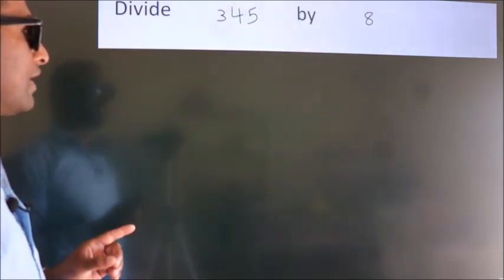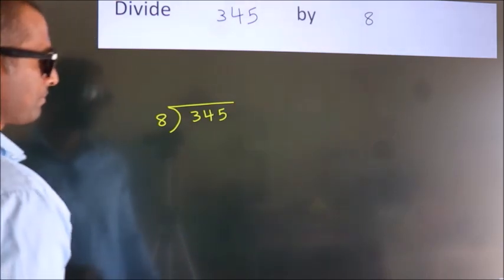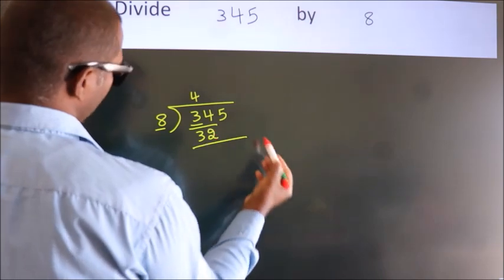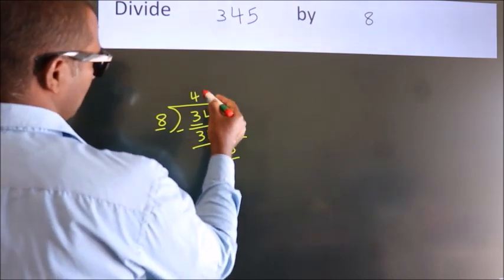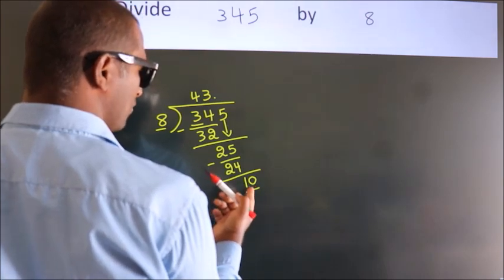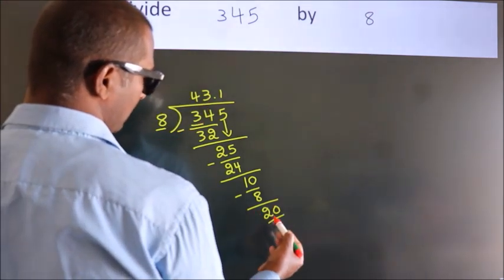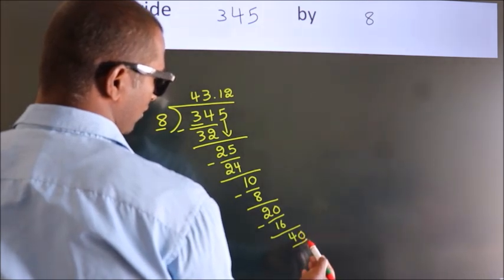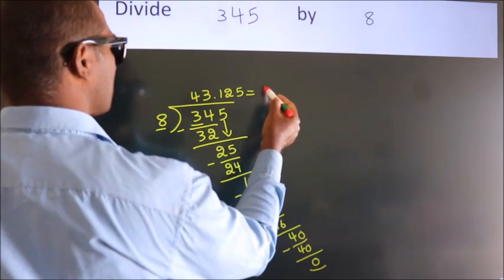Divide 345 by 8 Divide completely